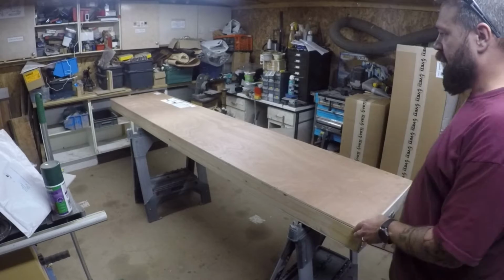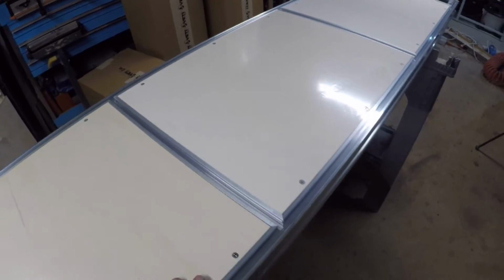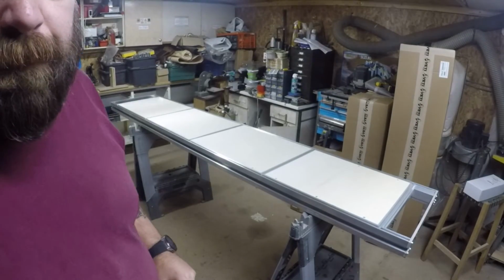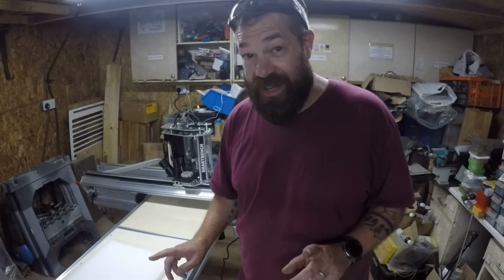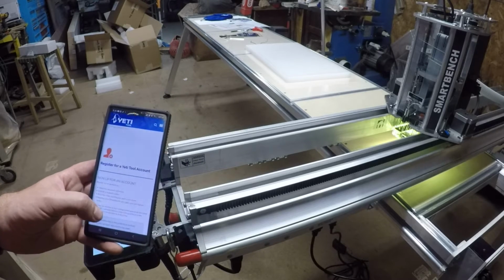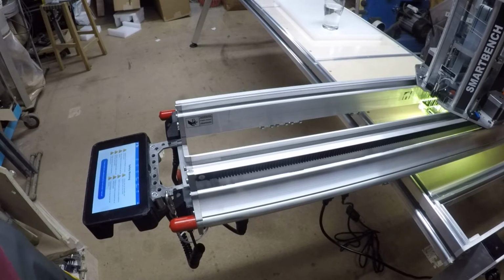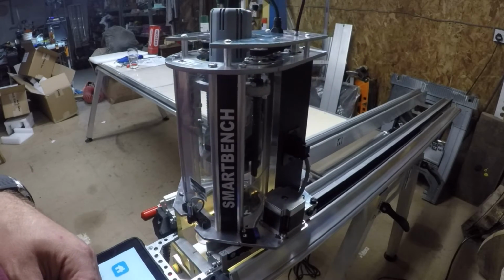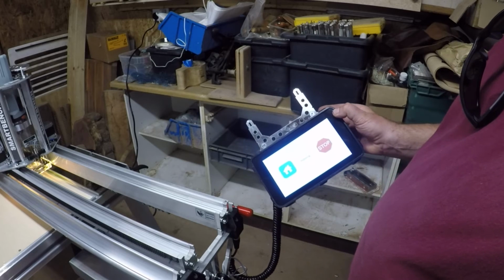Workshop update, unboxing and reveal of new equipment. CNC router by Yeti Tools. Smartbench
I wanted to take the time to update you on all the hard work put in by my amazing wife and myself to declutter the workshop to make space for our new Yeti Smartbench.

This is a mobile CNC router that boasts a Mafell spindle, 7" touch screen console powered by a Raspberry Pi, 8X4' cutting capacity, 6" tall stock capacity, wireless file sharing and much much more.

Our package was purchased with a copy of Vcarve Pro which is an amazing piece of intuitive software to help us write plans for the Smartbench to follow.